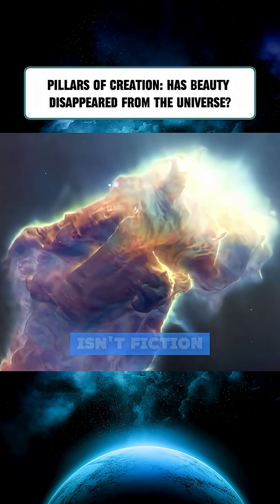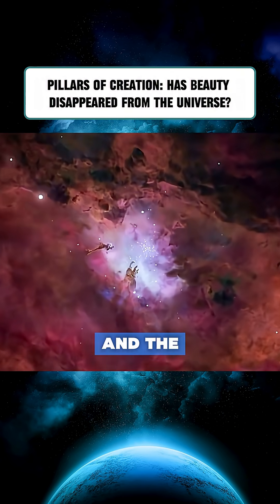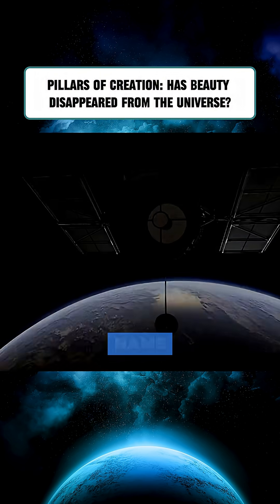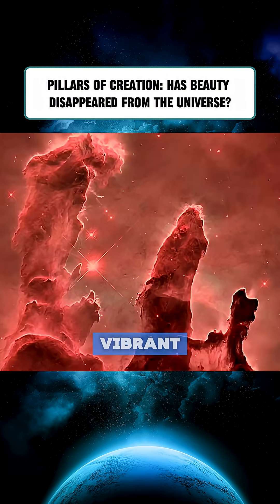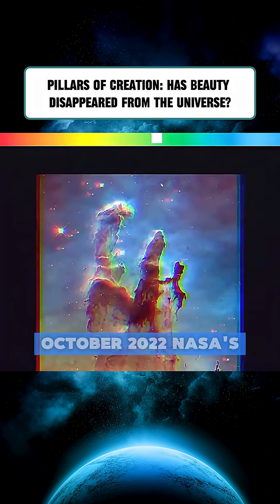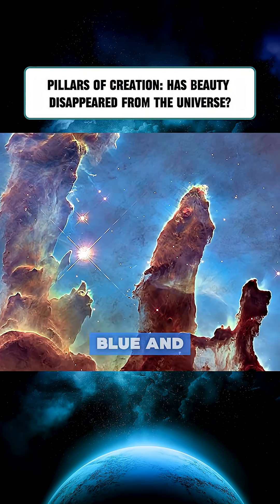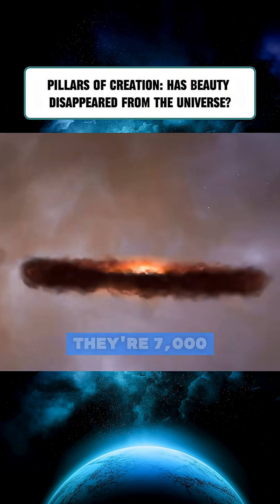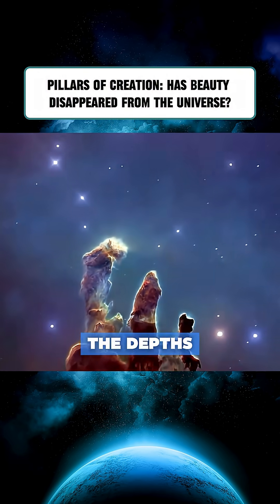Pillars Of Creation: Has Beauty Disappeared From The Universe ?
🪐 Welcome to Void Simulations – your visual journey into the deepest mysteries of the universe.

We use advanced tools like Universe Sandbox and Space Engine to create realistic simulations of cosmic voids, galaxy evolution, dark energy, and the structure of spacetime.

Our videos combine stunning visuals with scientific storytelling, making complex astrophysics and cosmology accessible to everyone.

– The largest voids in the cosmos
– How the universe expands
– What lies beyond black holes
– The origin of galaxies and dark matter

🛰️ New content every week | 🎥 Simulations + Explanations + Wonder